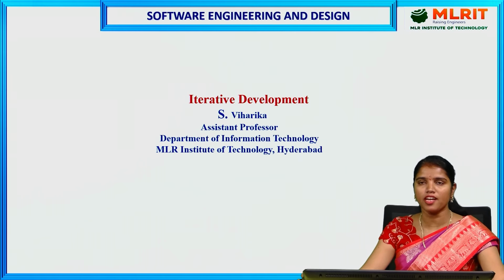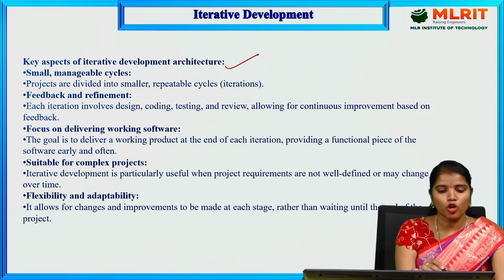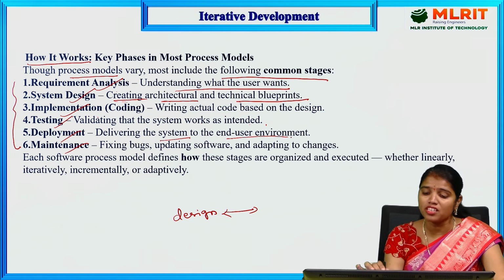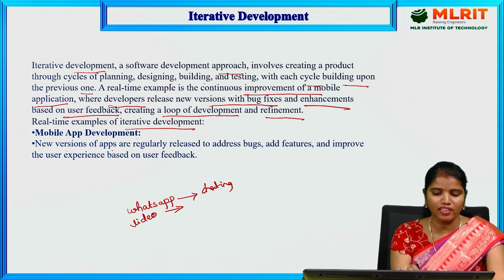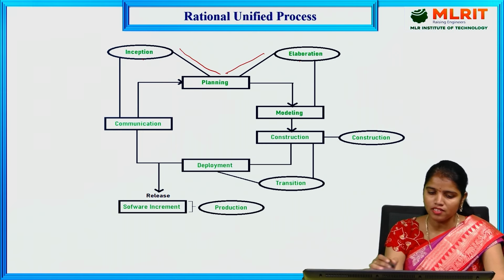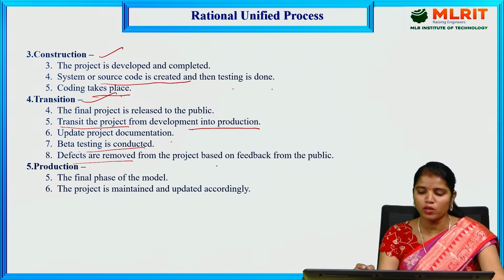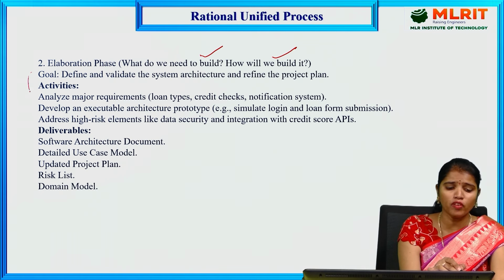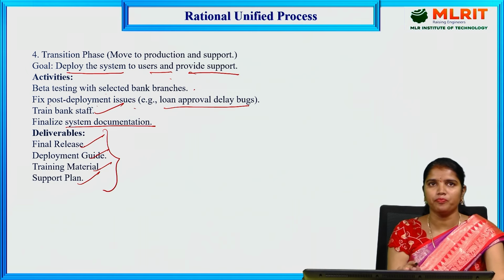LEC03| Software Engineering and Design| Iterative Development by Mrs. S. Viharika Reddy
Hyderabad.